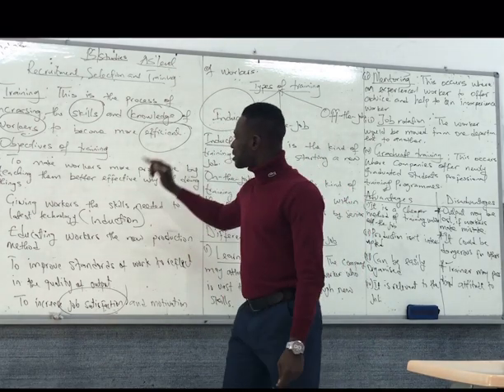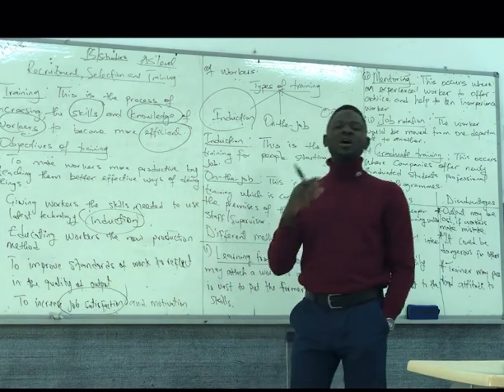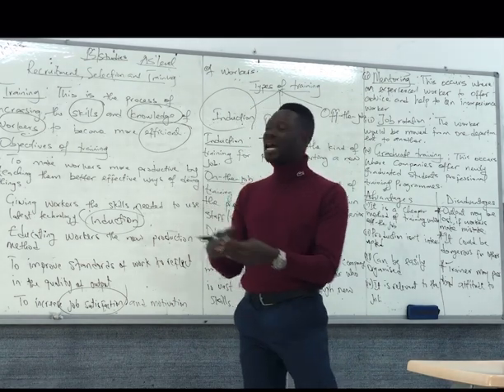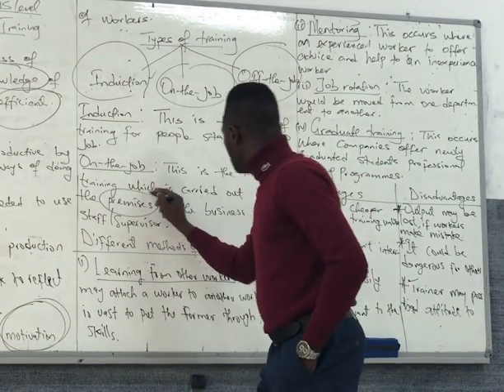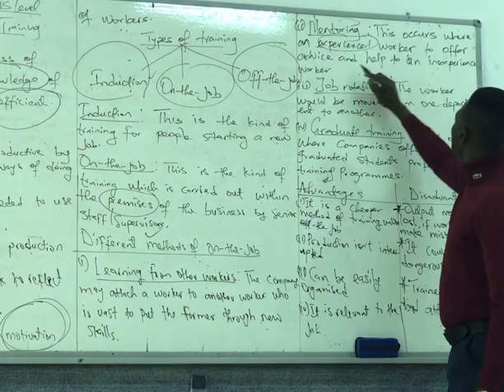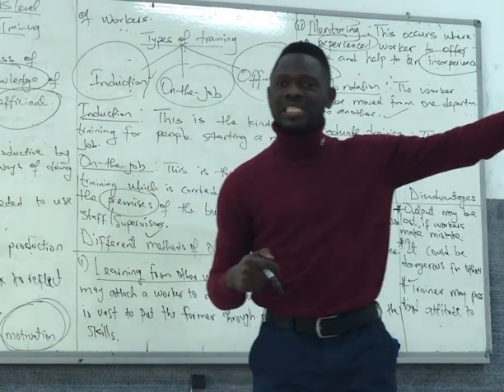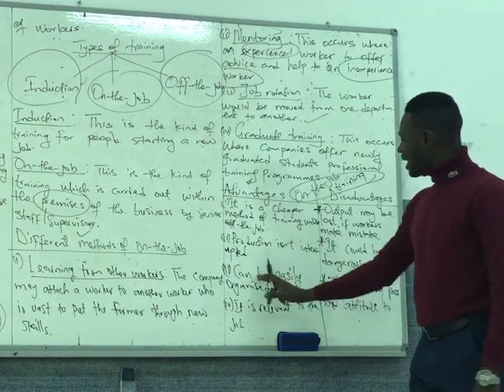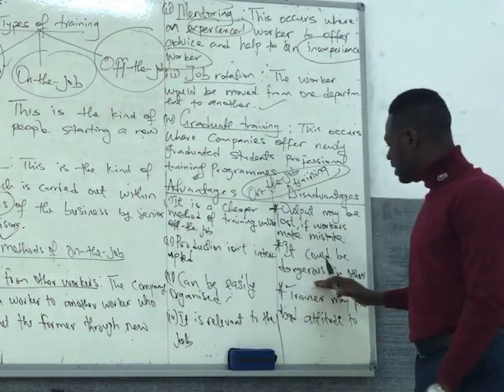Business AS’Level (Training: on-the-job)